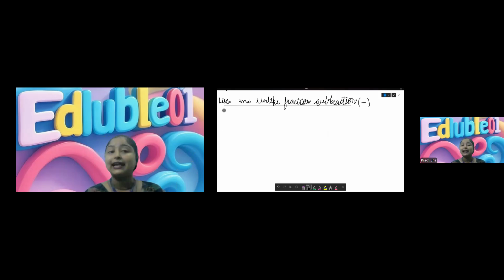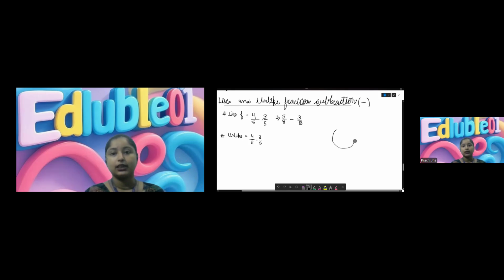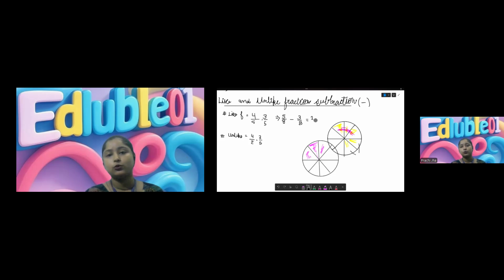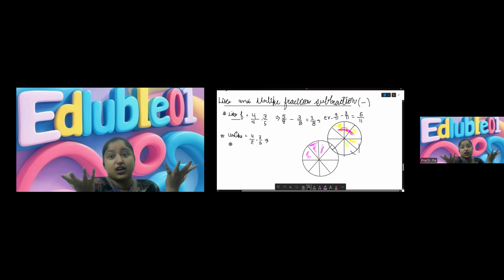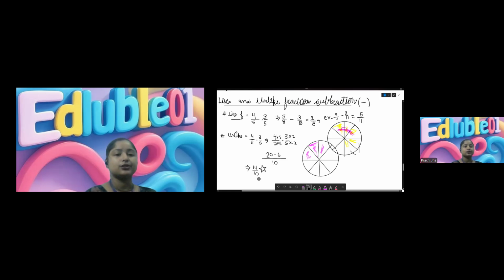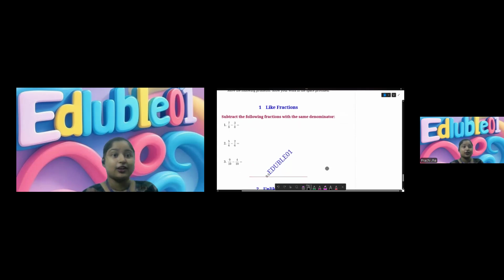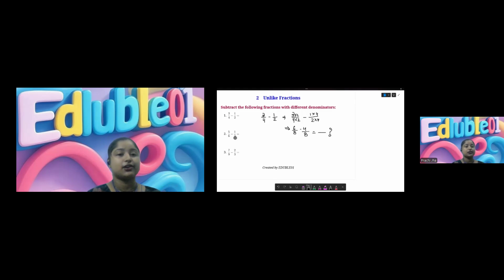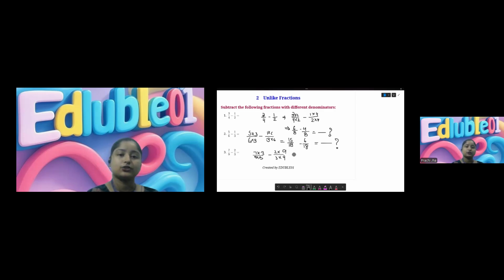How to Subtract Fractions Easily | Like & Unlike Fraction lLike and Unlike Fractions Step-by-Step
Link for worksheet

🧮 Struggling with subtracting fractions? Learn how to subtract like and unlike fractions in the easiest way possible! Whether you're a student, parent, or teacher, this video breaks down everything you need to know — step-by-step, with clear examples and helpful tricks.

✅ In this video, you'll learn:

What are like and unlike fractions?

How to subtract like fractions easily

How to find the LCM and subtract unlike fractions

Fun and simple tips to remember!

🎯 Perfect for Grades 4, 5, and 6 – or anyone who
 wants to master fraction subtraction fast!